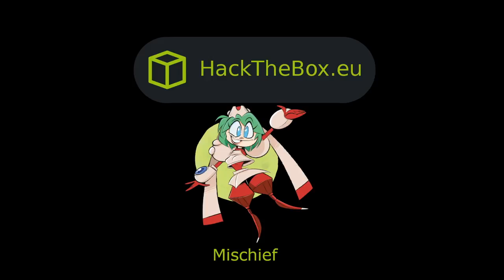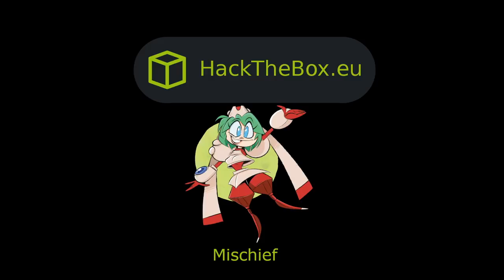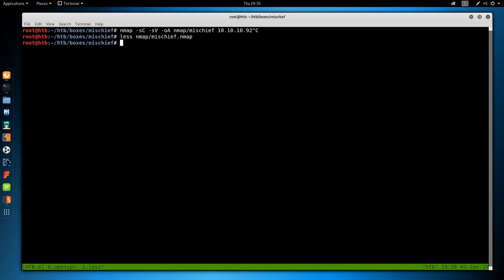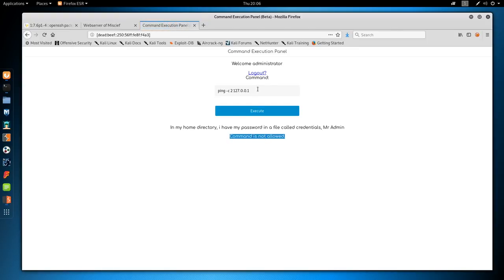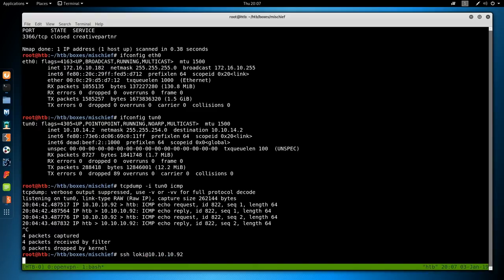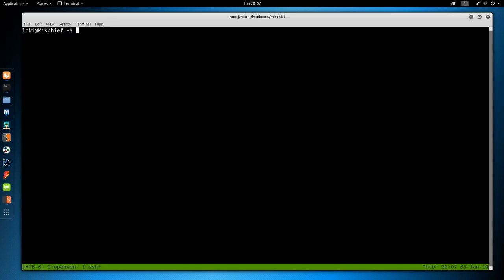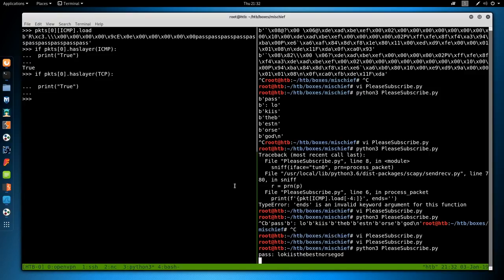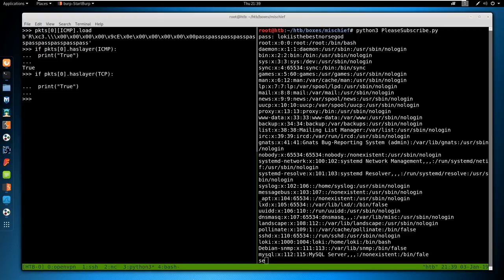HackTheBox - Mischief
01:20 - Begin of NMAP
02:30 - Extra nmaps, SNMP and AllPorts
04:00 - Playing with OneSixtyOne (SNMP BruteForce)
07:00 - Looking at SNMPWalk Output
08:40 - Installing SNMP Mibs so SMPWalk is readable
10:05 - Accessing the box over Link Local IPv6 Address
14:00 - Looking at Por 3366 (Website), getting PW from SNMP Info
17:50 - Getting IPv6 Routable Address via SNMP
19:20 - NMAP the IPv6 Address
21:00 - Accessing the page over IPv6
23:00 - Getting output from the command execution page
24:55 - Viewing Credentials Files and accessing the box via SSH
29:00 - Examining why loki cannot use /bin/su (getfacl)
31:00 - Getting a shell as www-data
38;10 - Finding the root.txt file from using find command to search for files by
 date
40:30 - Extra content, reading files via ICMP